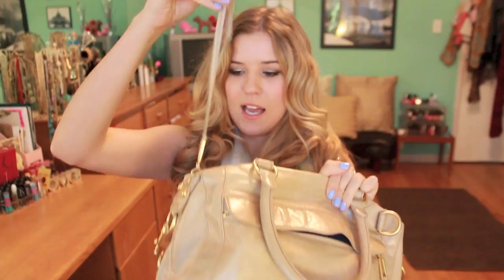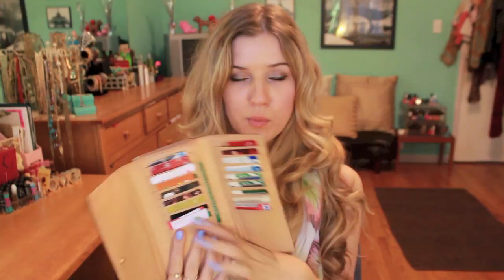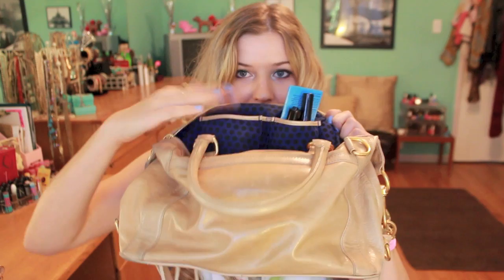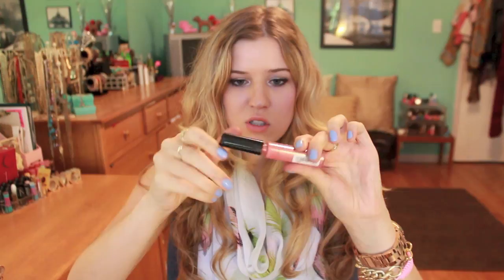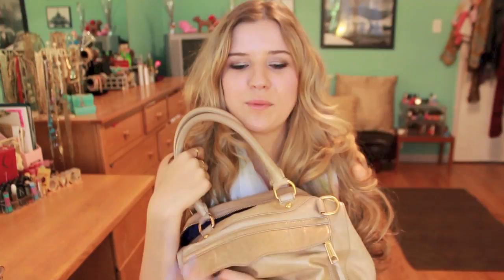What's In My Purse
Putting this video up has been the biggest struggle, haha! I'm stealing internet at our sorority rush practice right now...shhhhh hehe

I hope you all enjoy this video and make sure to leave your 'What's in Your Purse' video as a video response!

Get my Rebecca Minkoff Bag!
Rebecca Minkoff Mini MAB in Taupe

What I'm Wearing:
Scarf- Savannah GA Boutique

meghanrosette, purse, whats in my purse, bag, handbag, rebecca minkoff mini mac, morning after bag, review, MAB mini, meghan, meganrosette, rosette